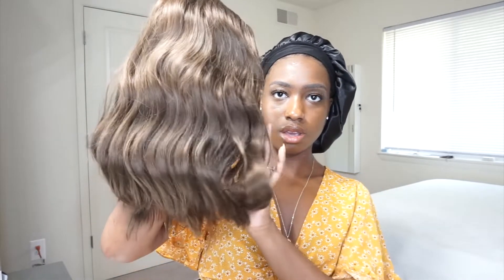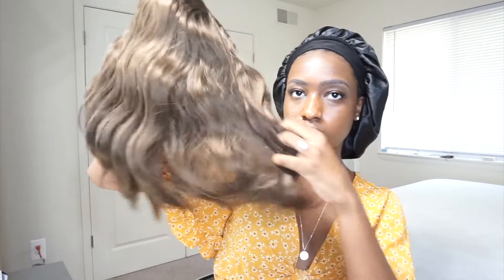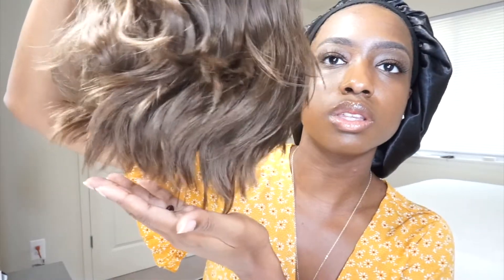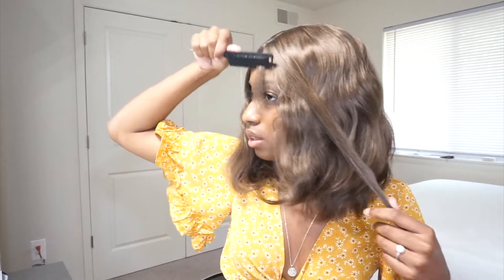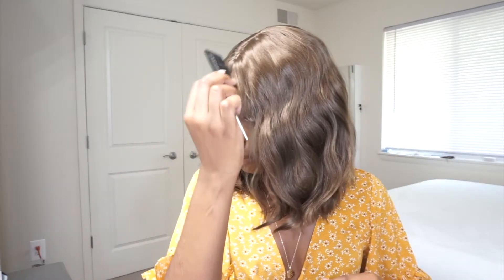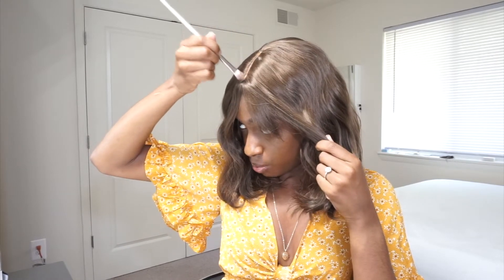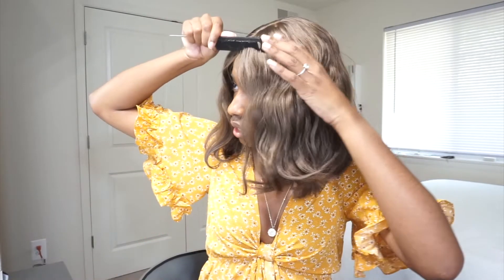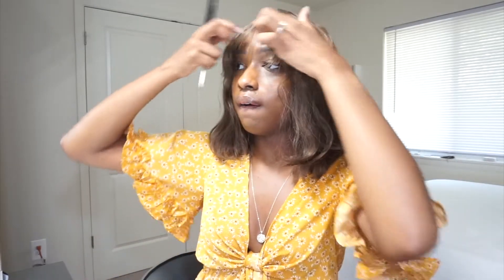SHORT BROWN BOB WIG WITH BANGS Review | Synthetic Hair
Hey lovelies,
Let me know what you think about this synthetic short brown wig with bangs. I did like the color of the hair, but the wig itself, not so much. Let me know what you would've done to make the wig better.

SOKU Short Bob Wig with Bangs Ash Brown Synthetic Natural Wave 14" Shoulder Length Bob Wigs with Fringe Heat Friendly Soft Hair for Women Daily Wear Cosplay Costume Wig

Note: I was contacted to review this hair.